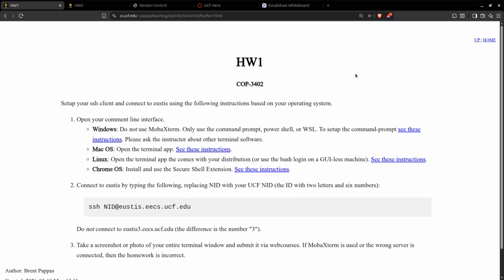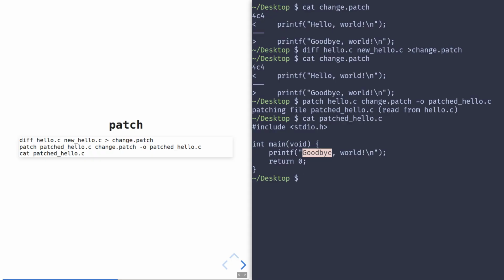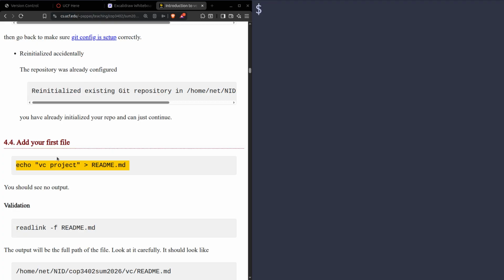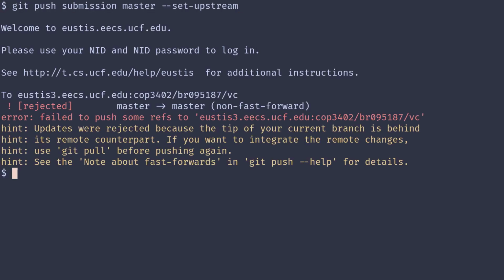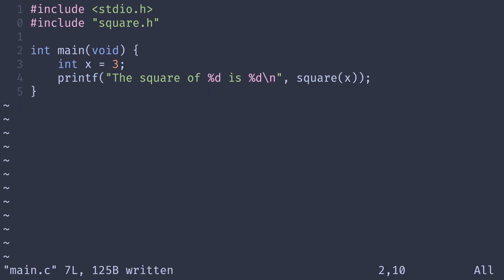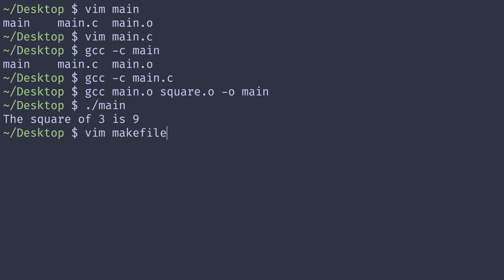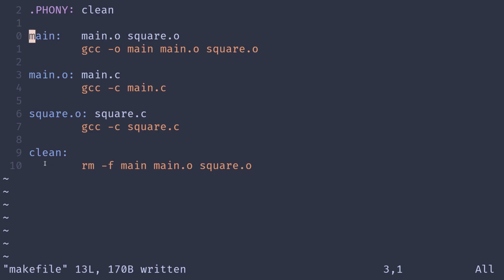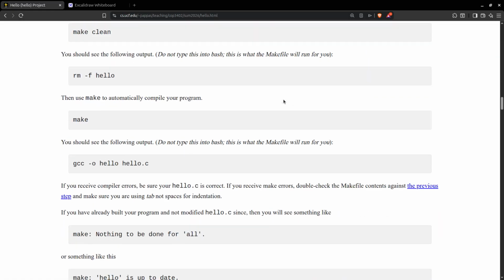(2) Version Control & Build Automation - UCF COP 3402 Summer 2026